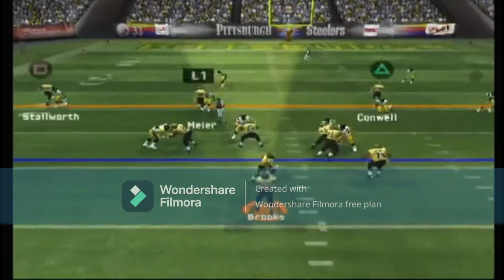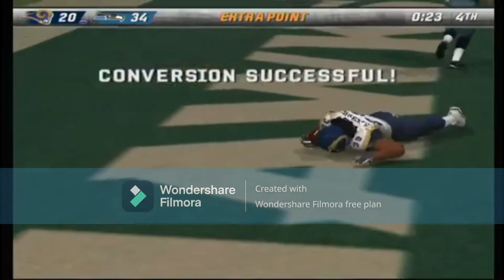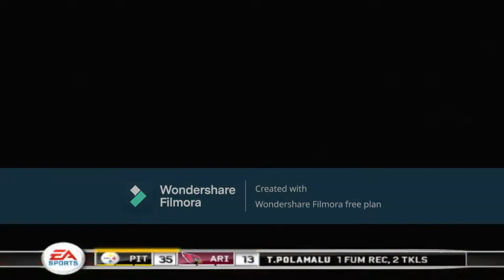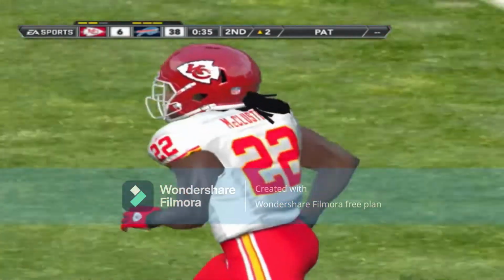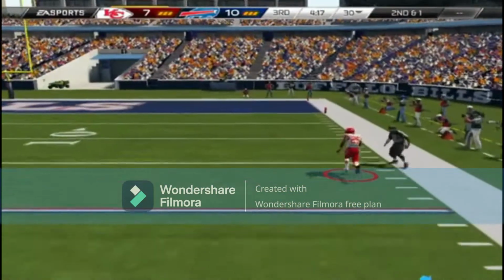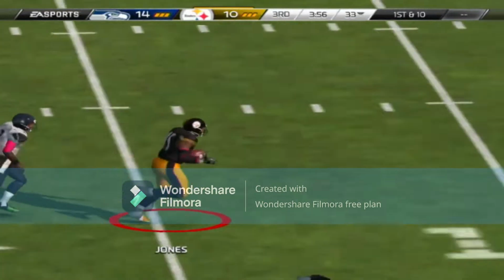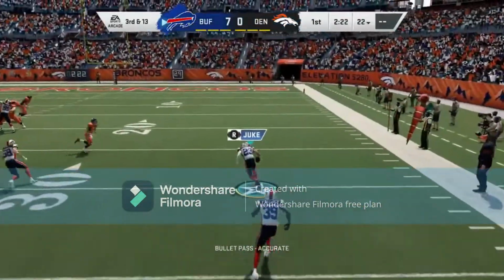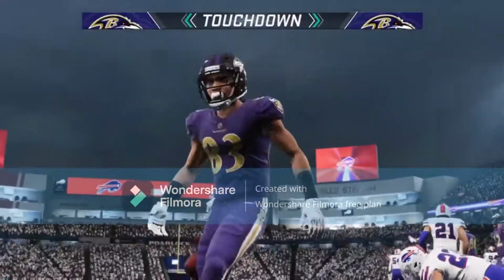The Best Madden NFL Plays Through The Years 2005-2020 V6 (Best Madden Plays 2005-2020 V6 Special)